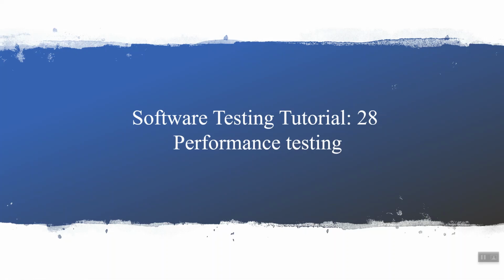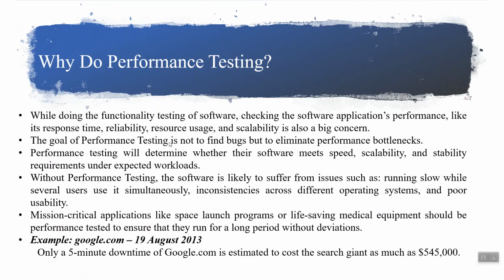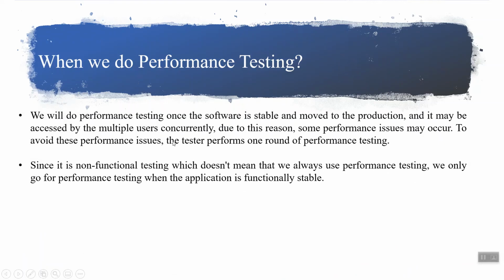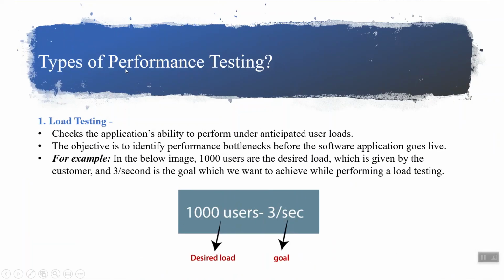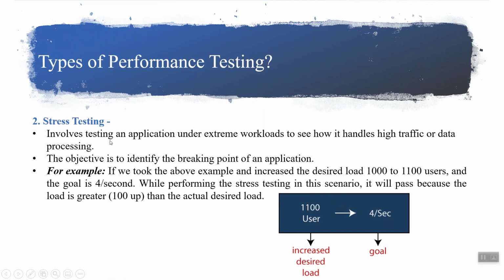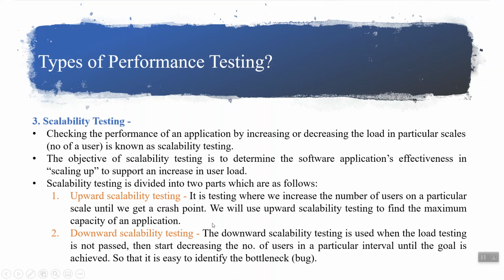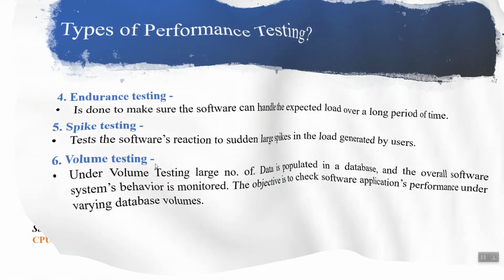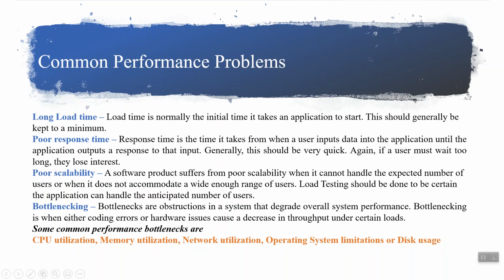Performance Testing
This video explains:
Why we do Performance Testing?
Types of Performance Testing?
Common problems in Performance Testing